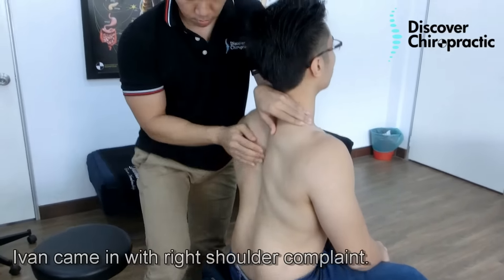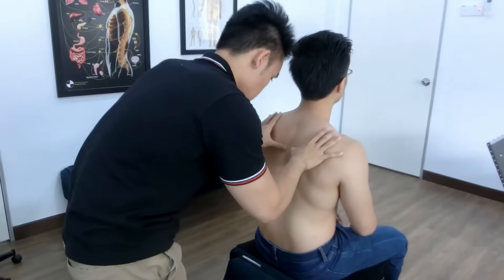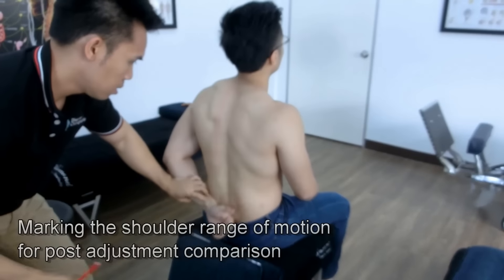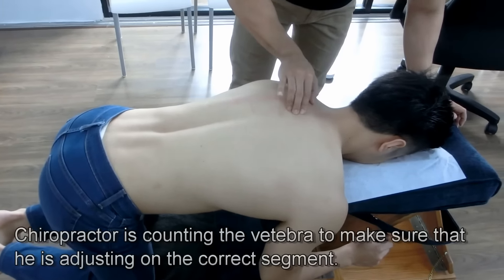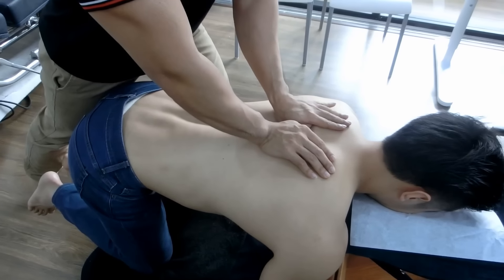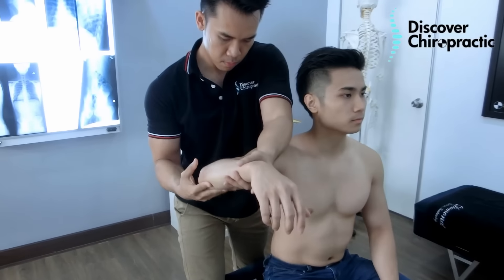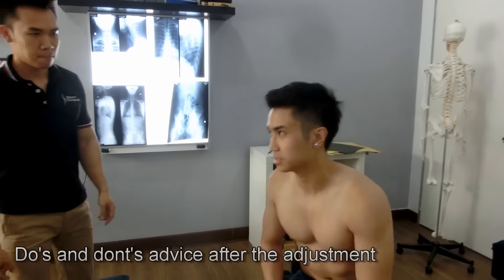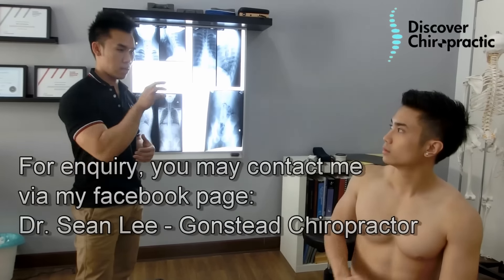Gonstead Chiropractic Malaysia Adjustment - Shoulder and thoracic subluxation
Shoulder problems can be compensating for cervical or thoracic subluxations. Once the nerve pressure is being taken off, it will restore or increase the function of the shoulder. This video demonstrated a Gonstead double thenar thoracic adjustment on the knee chest table.